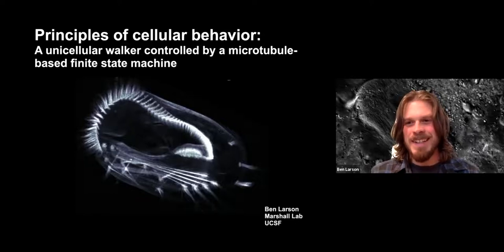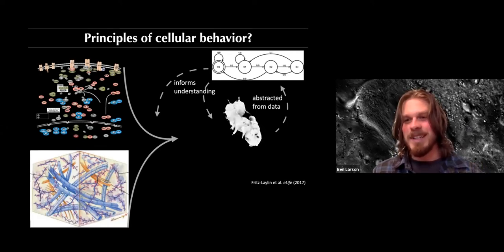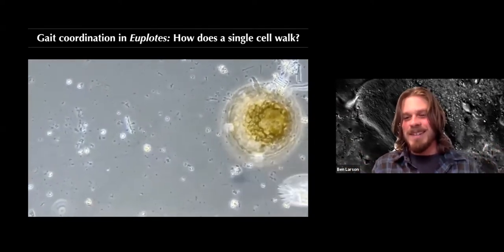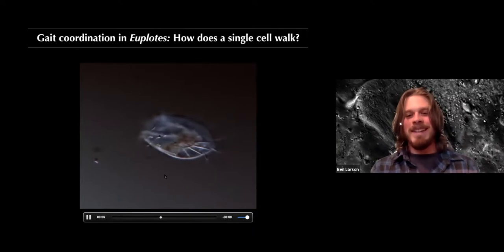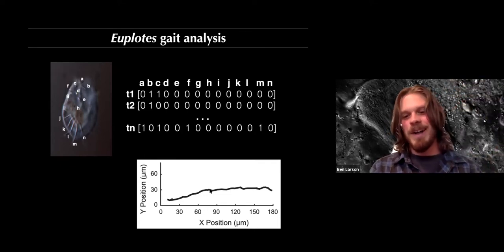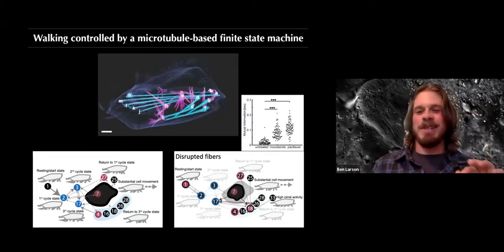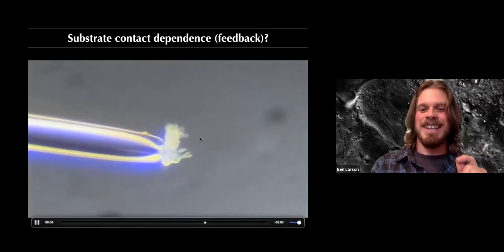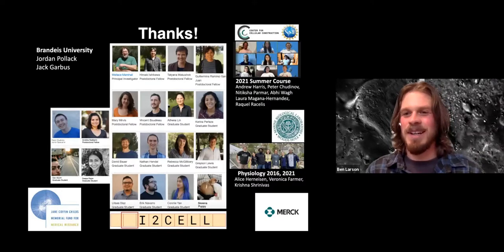Benjamin Larson: a unicellular walker controlled by a microtubule-based finite state machine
Part of the Biological Physics/Physical Biology seminar series on Nov 12, 2021.